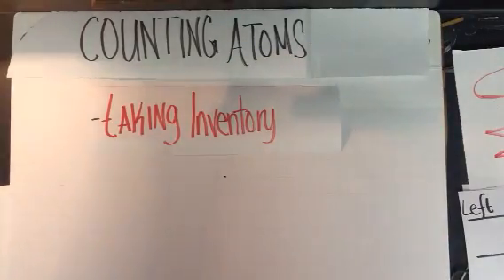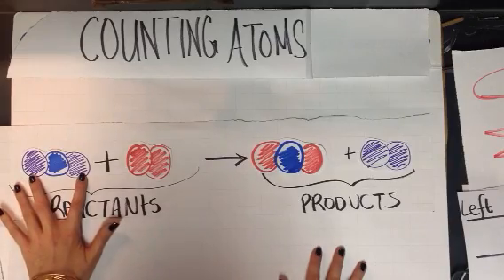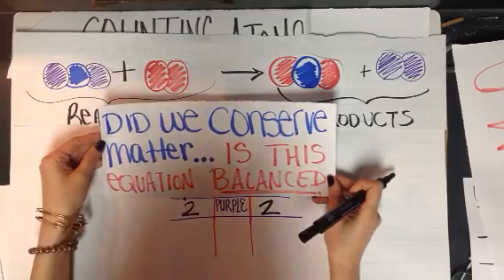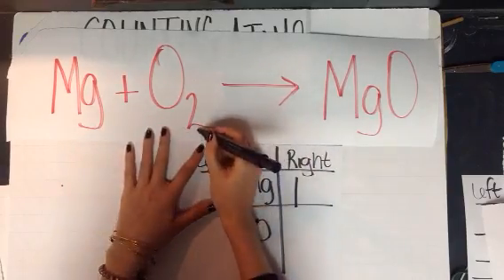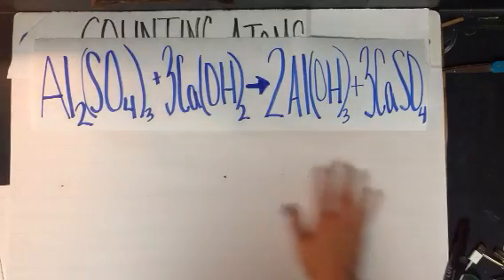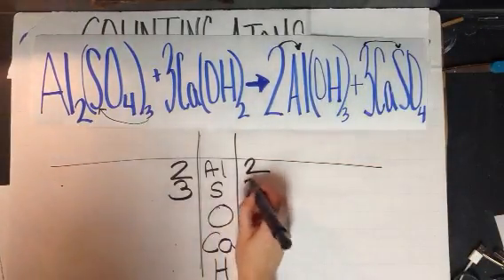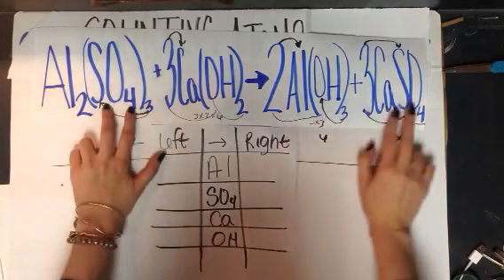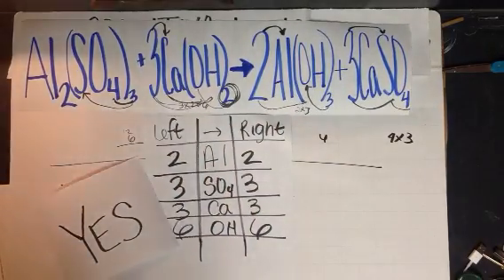Counting atoms-taking inventory L2